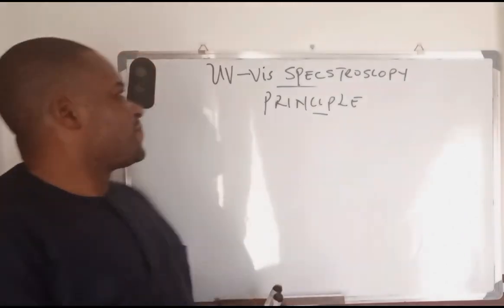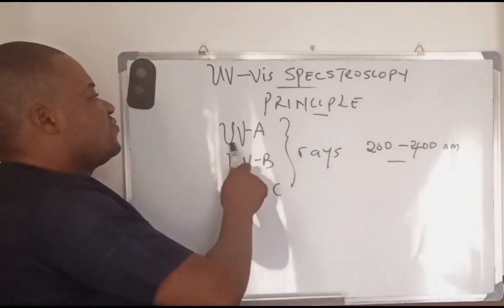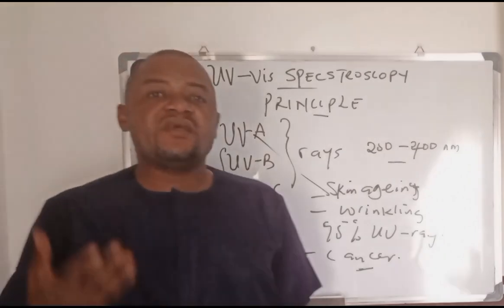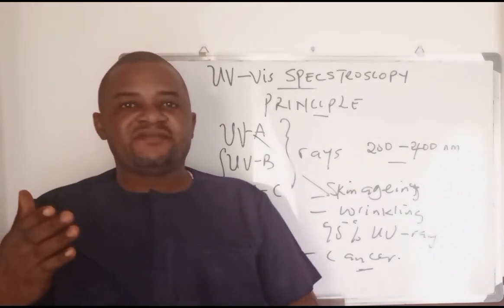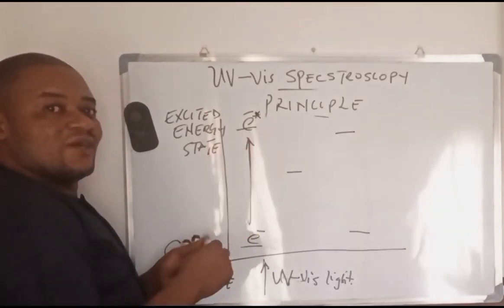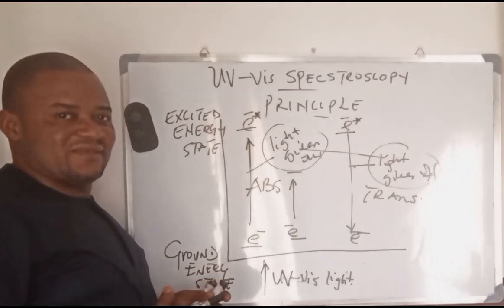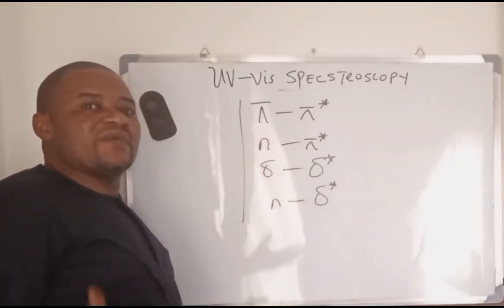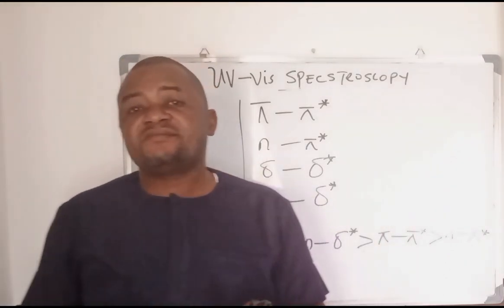Understanding UV-Vis Spectroscopy: The Principle